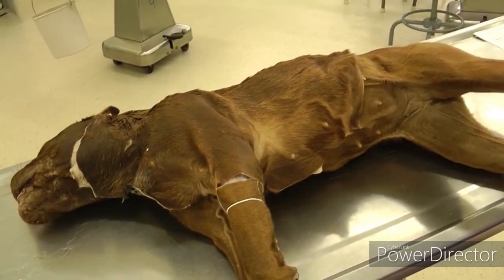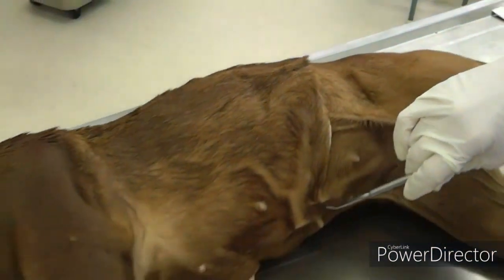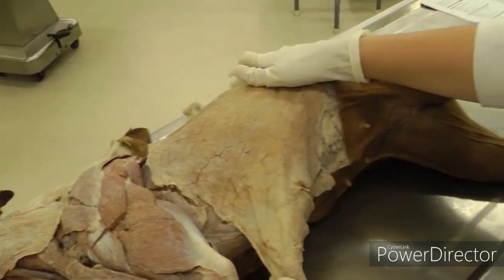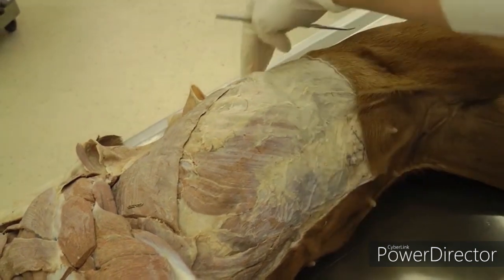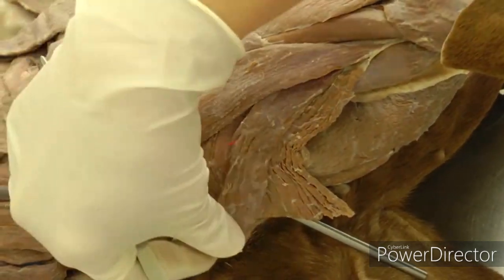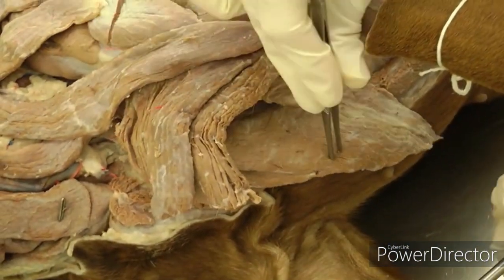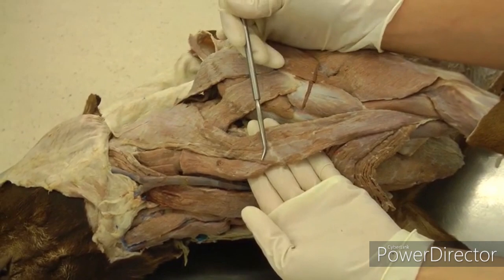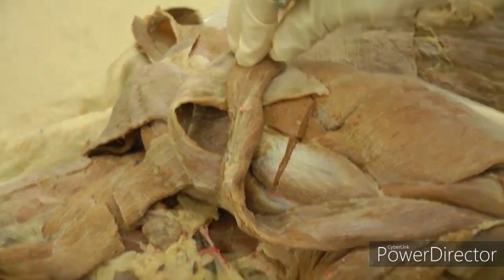Canine Anatomy I Lab 1 I Superficial Structures I Thoracic Limb Extrinsic Muscles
Lab Objectives:
• On the body surface, identify: umbilicus, mammary glands (teats), and costal arch.
• Incise skin and reflect it from the thorax, neck, and brachium.
• Observe and then remove subcutaneous structures (areolar tissue containing fat & fluid,    superficial fascia, cutaneous muscles; mammary glands).  Identify cutaneus trunci m. in the thoracic region.
• Clean and identify 3 of 8 extrinsic mm. of the thoracic limb:
      - superficial pectoral m. (descending and transverse parts)
      - deep pectoral m.
      - brachiocephalicus m. (two divisions; clavicular intersection):
          -- cleidobrachialis m.
          -- cleidocephalicus m. (has two parts):
                  cervical part (formerly named cleidocervicalis)
                  mastoid part (formerly named cleidomastoideus)

Acknowledgement: University of Minnesota